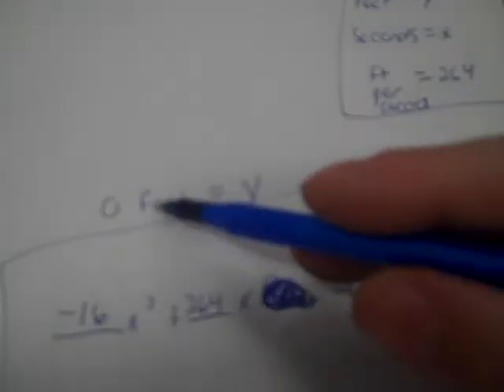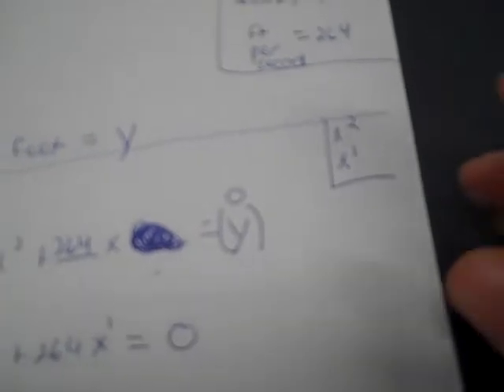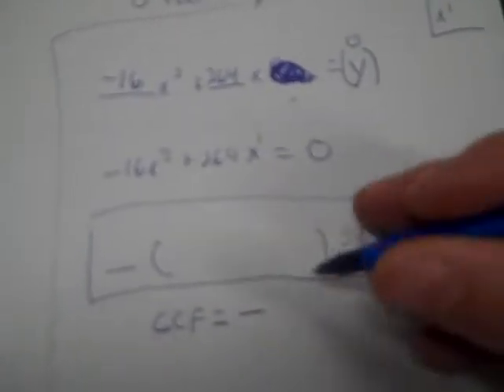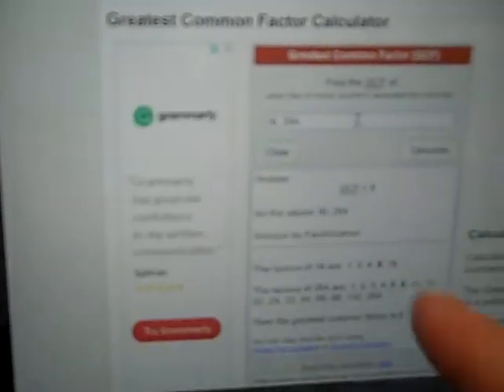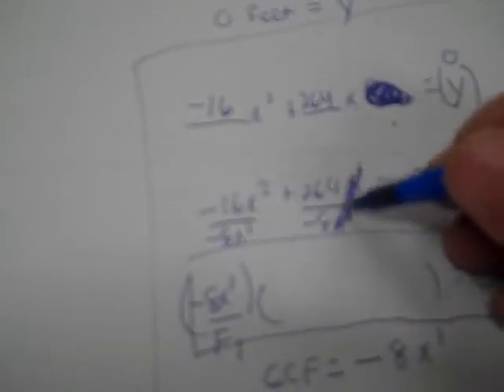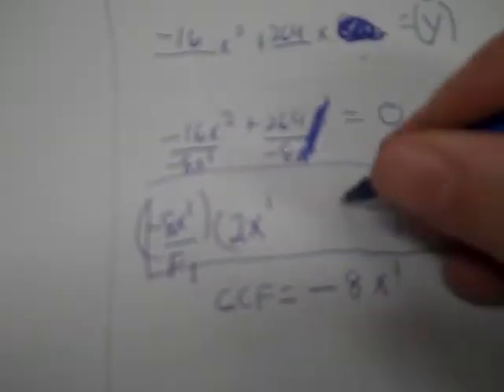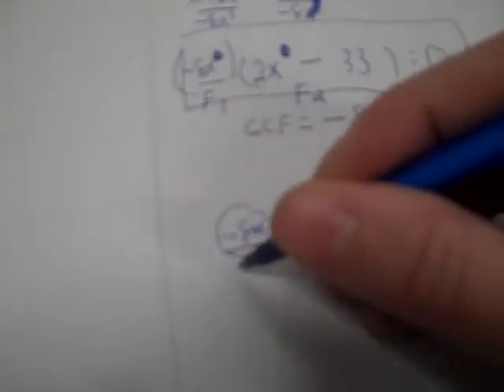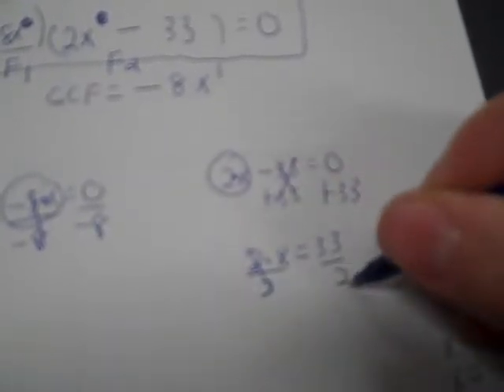EA 11 12 redo